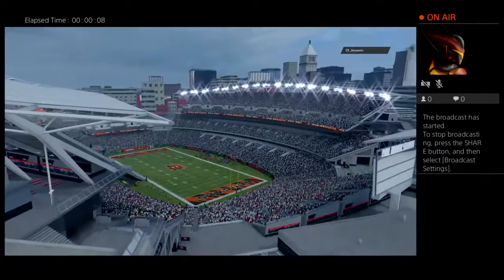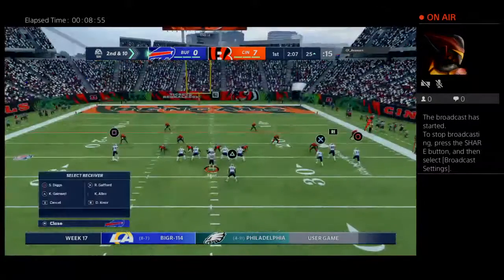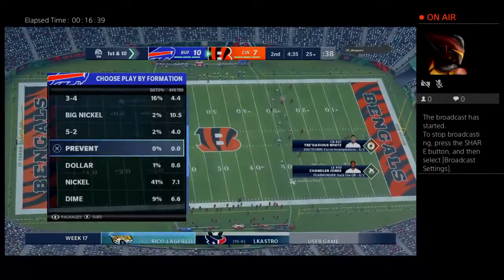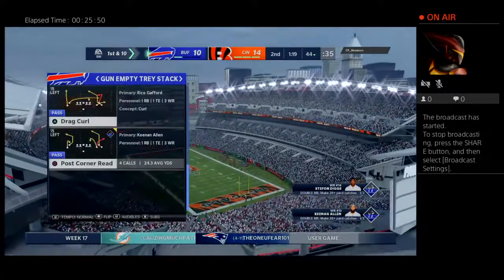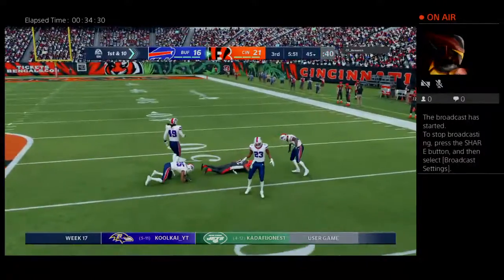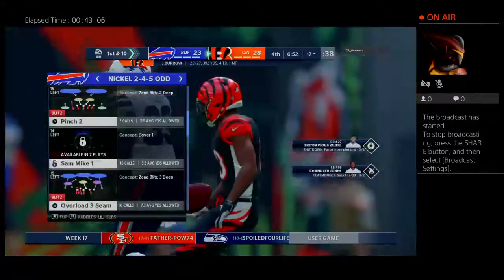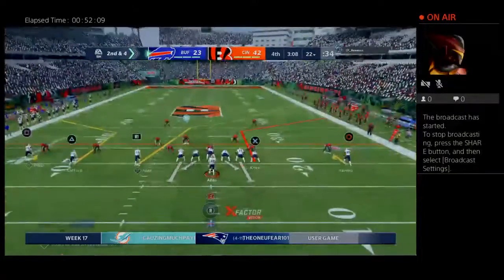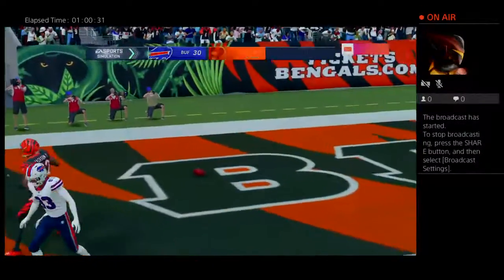i-kee10's Live PS4 Broadcast